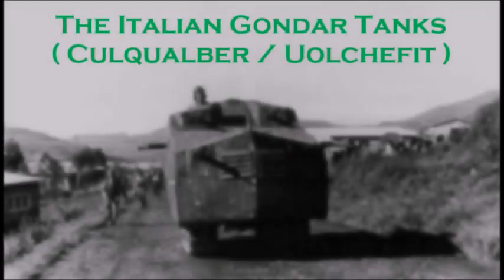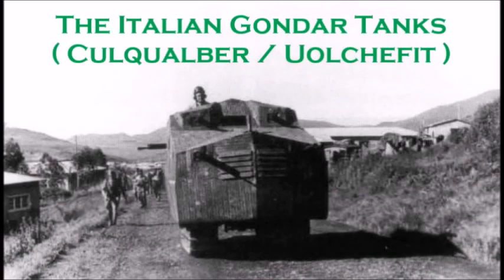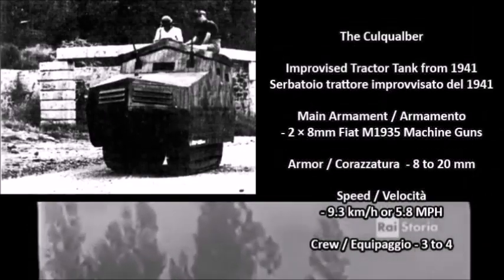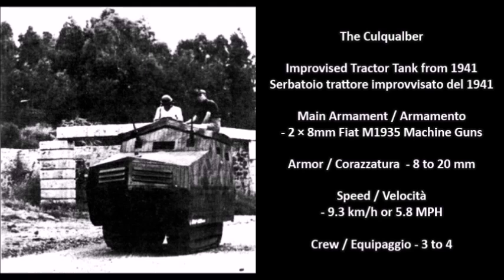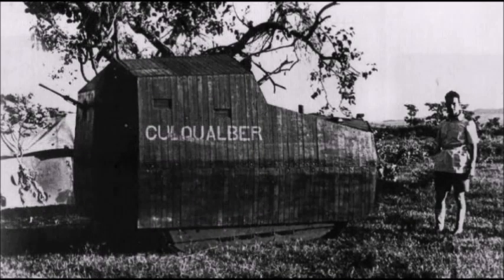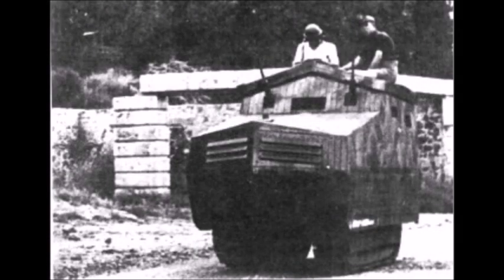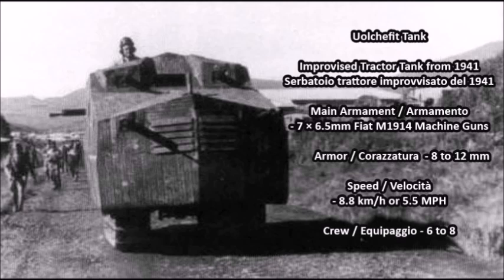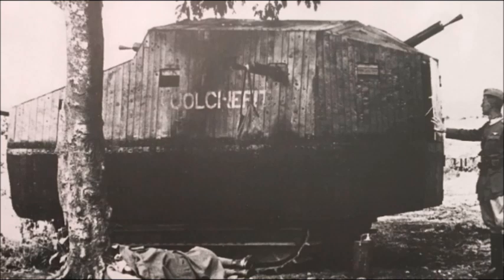Italian Bob Semple Tanks of World War II ( Ethiopia )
Africa Orientale Italiana lead by the Duke of Aosta) only had 39 tanks / tankettes ( mostly M11/39's and L3/35's ) + 124 armored cars and improvised armored cars.
Culqualber - Improvised Tractor Tank from 1941 , constructed from an old Catapillar D-6 tractor in the city of Gondar in order to defend the Gondar pass rmoutain in the Amhara region.
                                         (   Battle of Culqualber /  6 August – 21 November 1941 )
The italian colonial forces of only 2,900 troops in the area under the commmand of Augusto Ugolini were tasked with slowing down or halting the british forces of  22,500 troops from taking the gondar pass region and the nearby Lake Tana.
Uolchefit ( Gondar Mezzo Blindato  ) - Improvised Tractor Tank from 1941 , constructed from an old Catapillar RD-7 tractor in the city of Gondar for 25th East African Brigade or 4;000 men under Colonel Mario Gonella in order to defend the Gondar pass rmoutain region on the road to Gondar from the east.